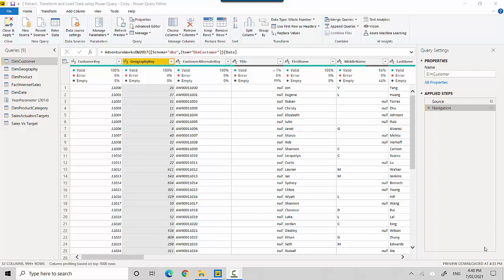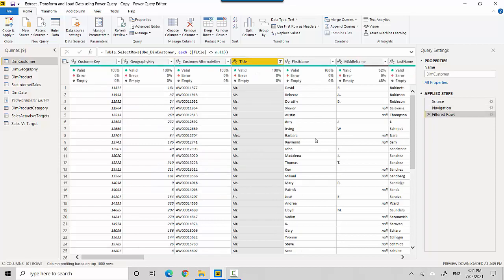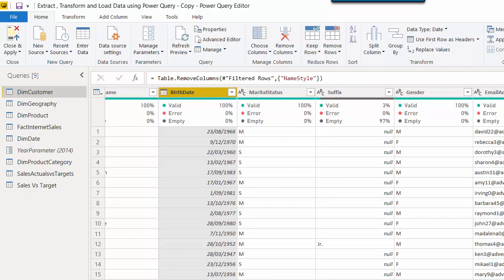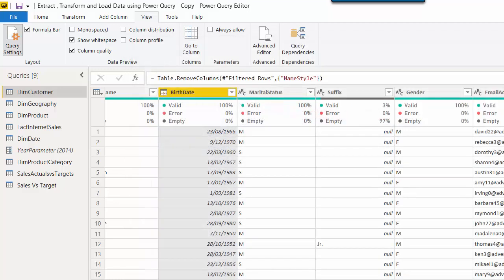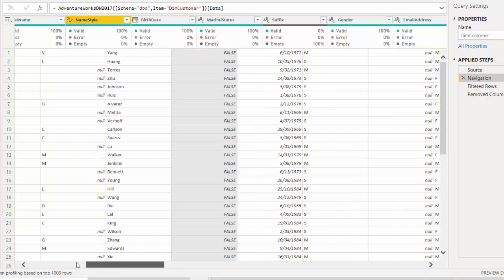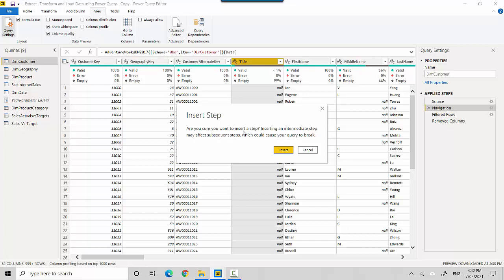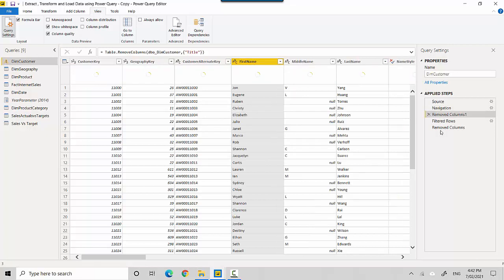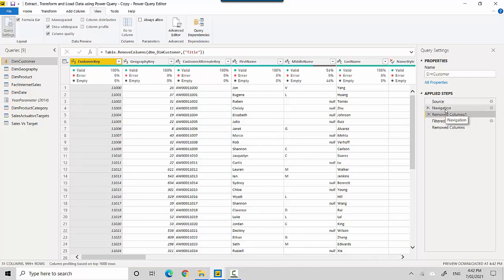How to add a step or steps to an existing power query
Published on Feb 08, 2021:

In this video, we will learn to add steps to the existing power query.

In the previous video, we learnt to explore the Power query editor via microsoft excel.